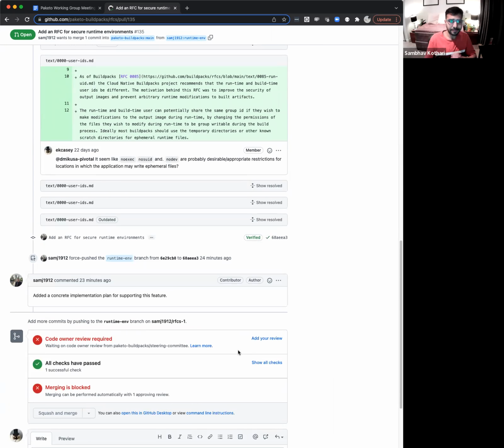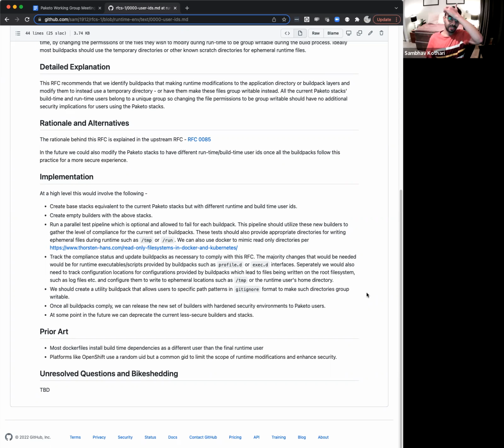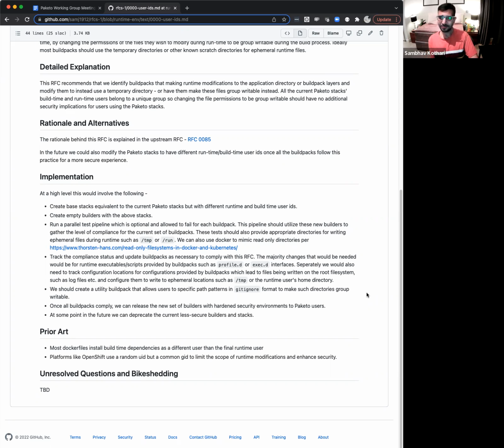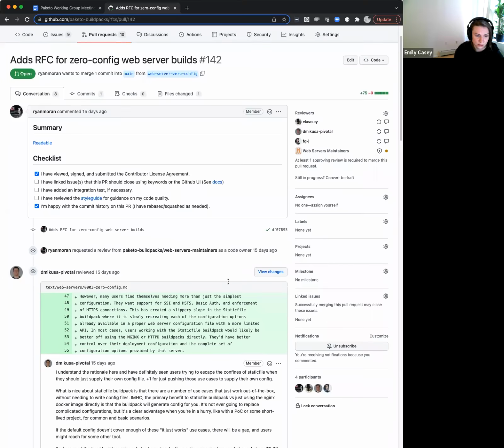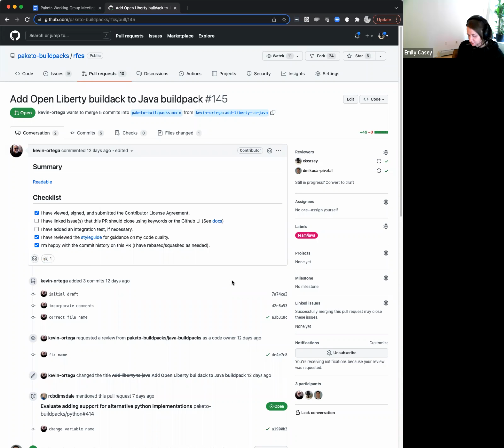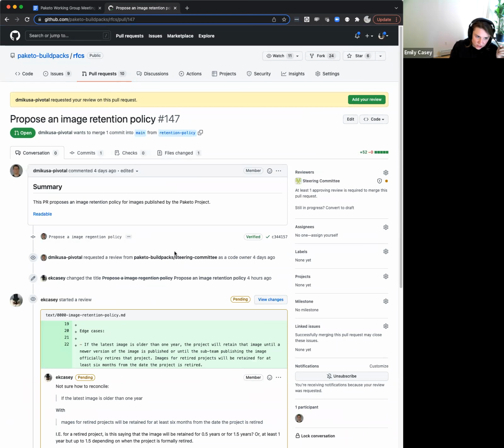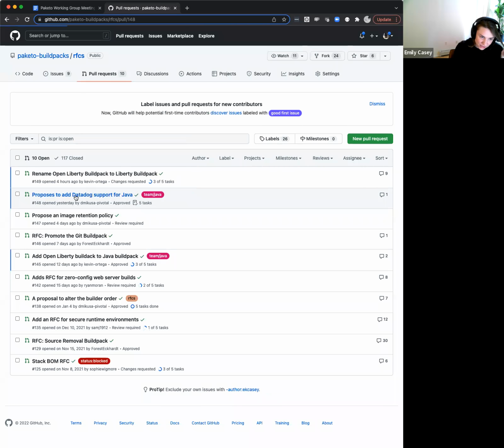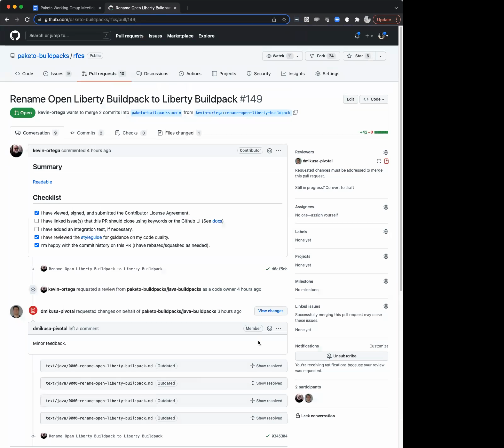Working Group: 2022-02-15